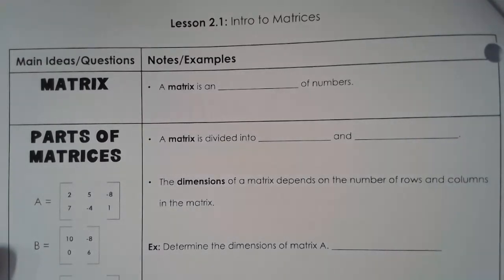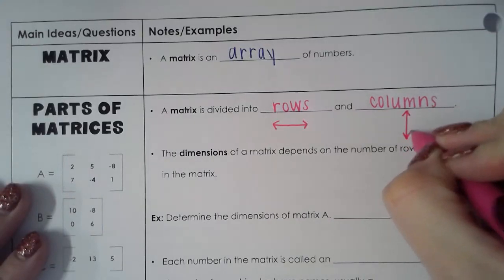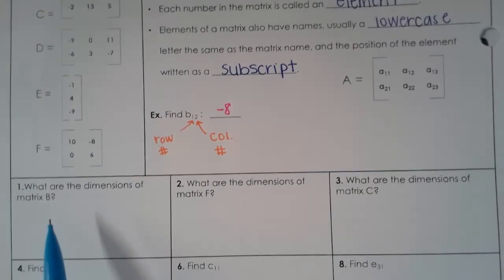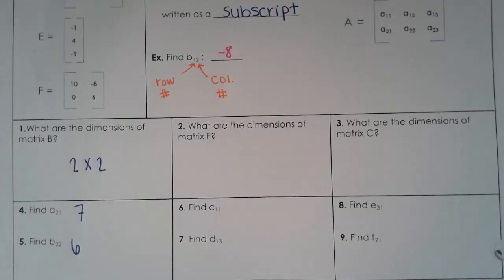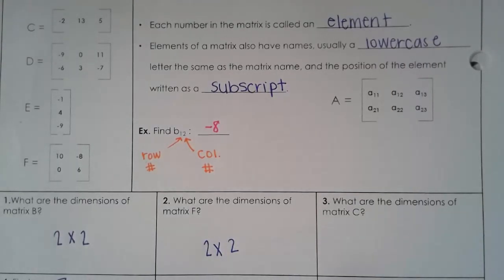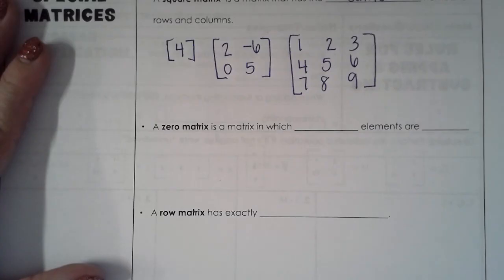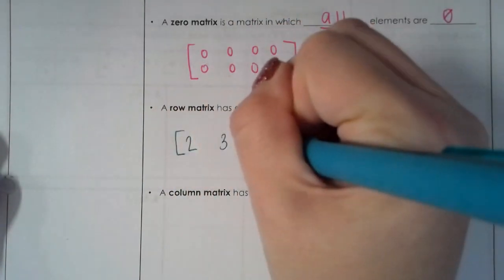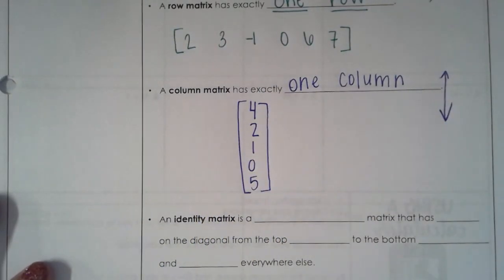Algebra 2 - 2.1 Intro to Matrices